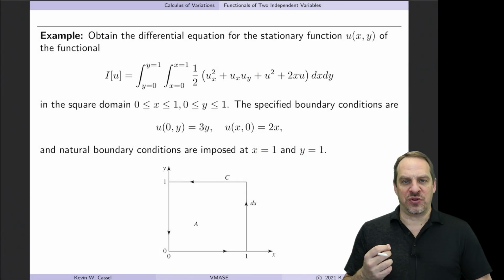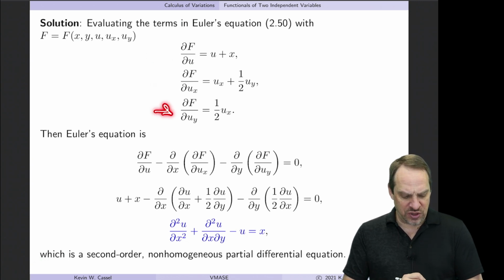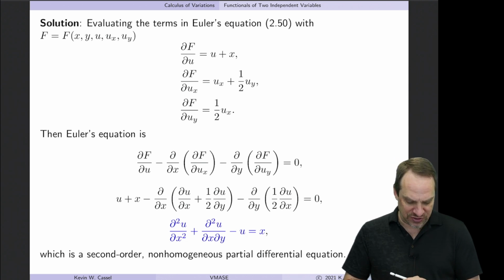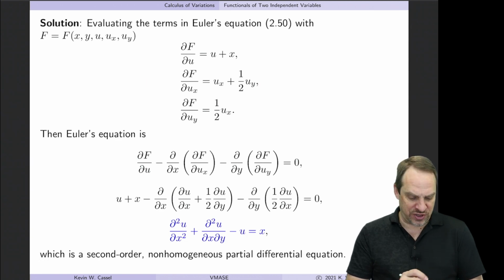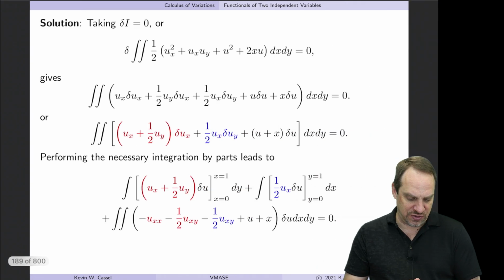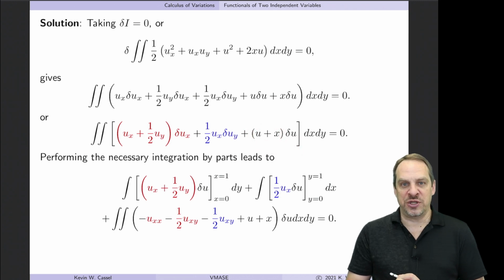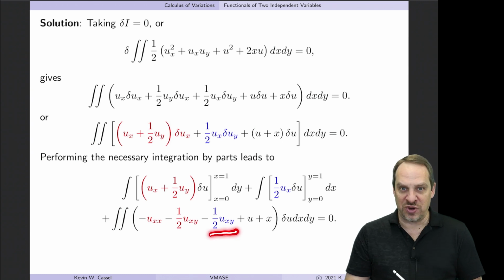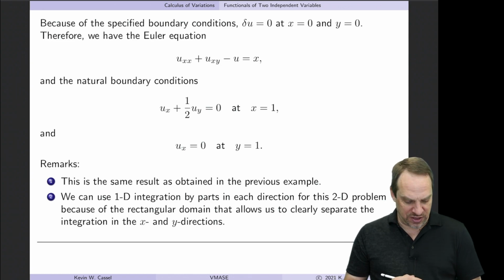Functionals of Two Independent Variables - Example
Chapter 2 - Calculus of Variations
Section 2.5 - Functionals of Two Independent Variables

This video is one of a series based on the book:

"Variational Methods with Applications in Science and Engineering," by Kevin W. Cassel